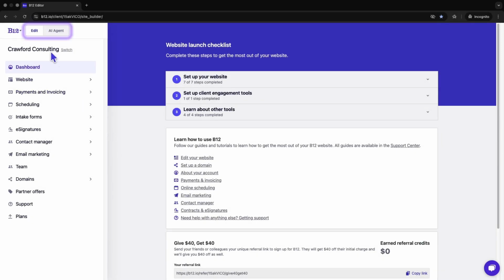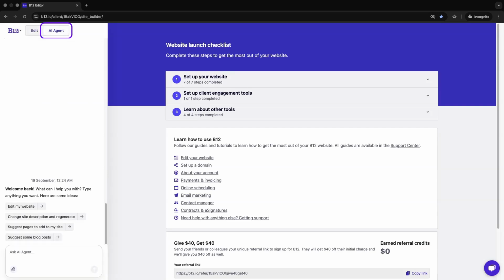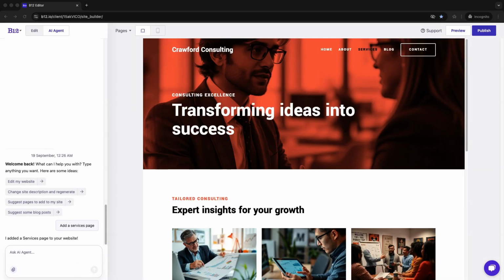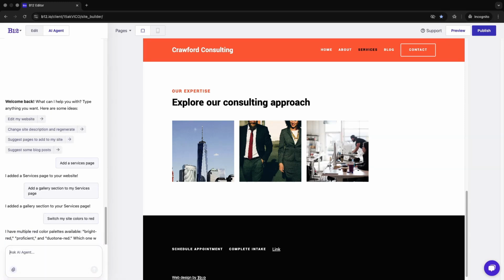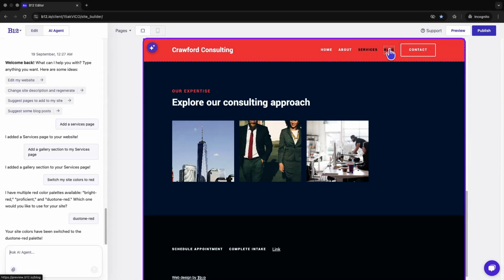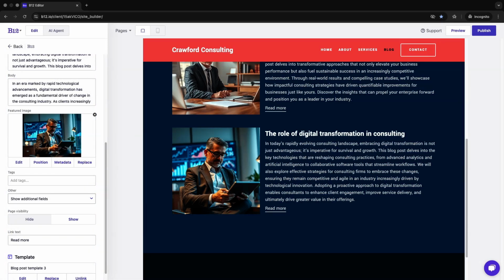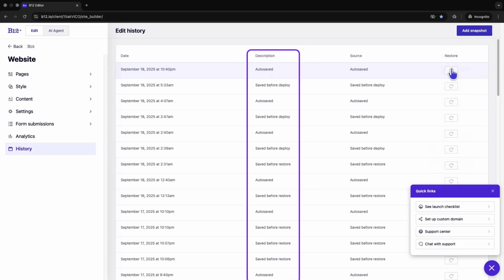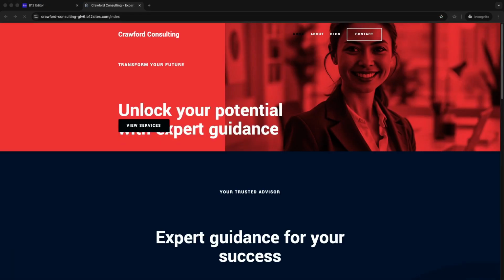Managing Your Website with B12 2.0’s AI Agent | Step-by-step tutorial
In this video, you’ll learn how to use B12’s AI Agent, a powerful new tool that makes managing your website faster and easier. Instead of navigating menus, you can simply type what you want, and the AI Agent takes care of it in seconds.

We’ll cover everything from accessing the AI Agent, editing your site, and adding pages and sections, to troubleshooting with history snapshots and publishing your site live.

00:24 Accessing and Using the AI Agent
00:55 Live Demonstration: Adding Pages and Sections
01:34 Advanced Features and Tips
01:56 Troubleshooting and Support
02:32 Publishing

✨ Haven’t tried B12 yet? Start for free and generate your AI-powered website in less than 60 seconds

🔗 Need help?